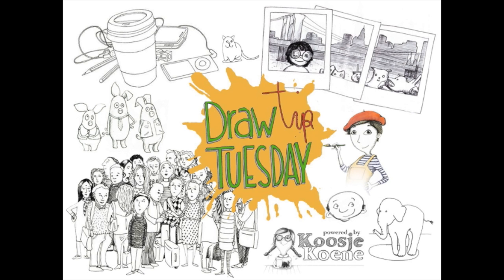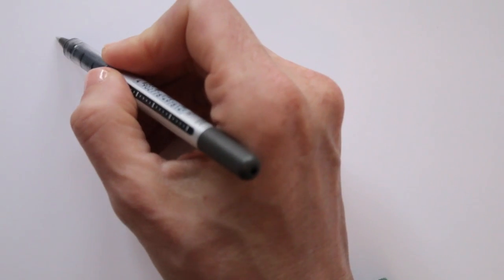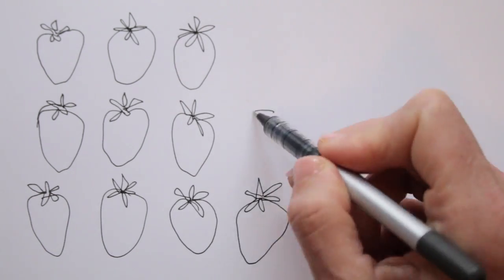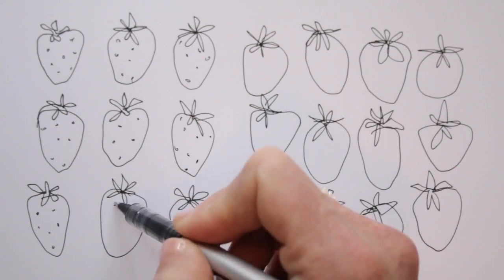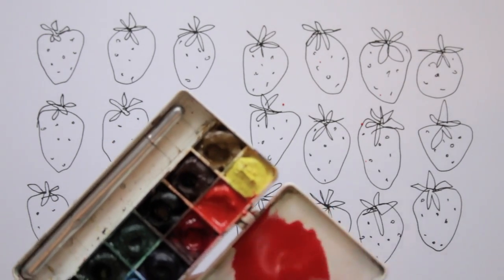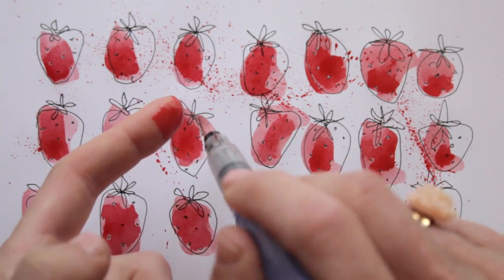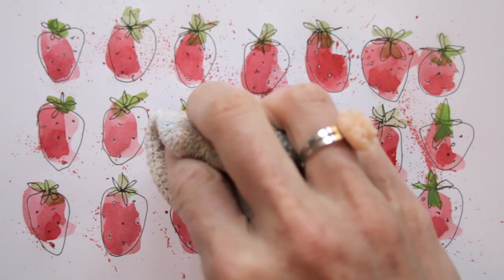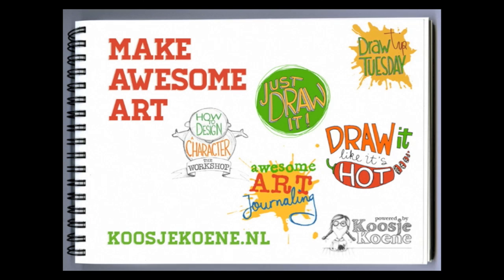StrawberryPattern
Today I'm making a strawberry pattern, and really, everyone can do this!